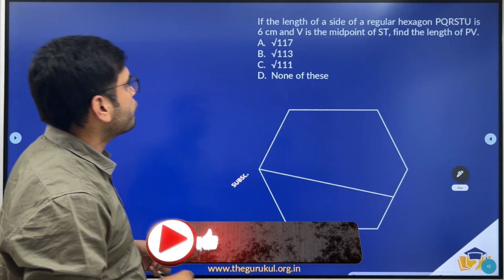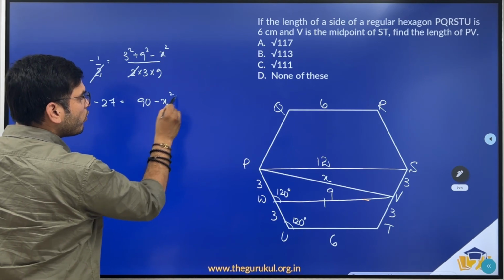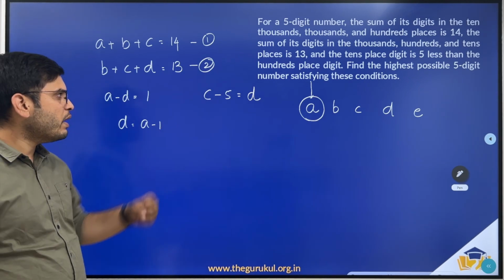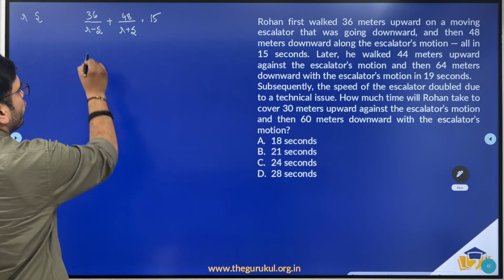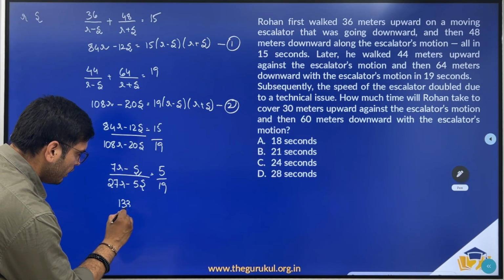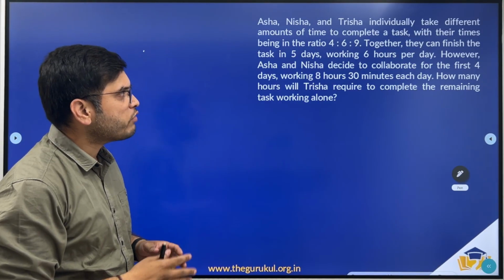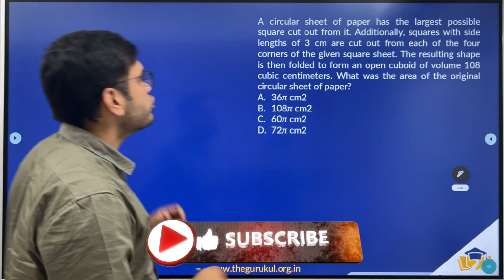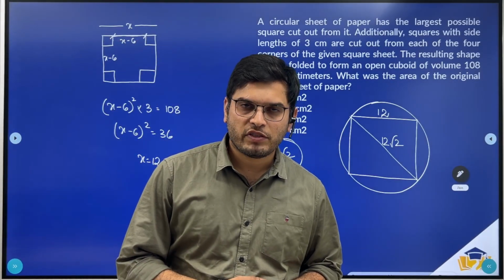The Gurukul's CAT 100 Series | Daily Quant with Deepak - Day 93 | CAT QA |MUST SOLVE Questions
🔥 Day 93 – Mixed Quant Practice | CAT 2025 Quant Series

Welcome to Day 93 of the 100 Days to CAT Quant journey!
This Mixed Quant Practice for CAT session brings together handpicked questions from Arithmetic, Geometry, and Number System — designed to strengthen your conceptual clarity, logical reasoning, and problem-solving under pressure.

💡 Topics Covered:
✅ Geometry CAT – Hexagon midpoint problem testing visualization and Pythagoras application
✅ Number System CAT – Unique 5-digit number logic puzzle using digit relationships
✅ Speed, Time & Distance CAT – Escalator problem involving relative motion and speed doubling
✅ Work & Time CAT – Team efficiency with variable hours and collaboration (Asha, Nisha & Trisha)
✅ Mensuration CAT – Circular sheet, inscribed square, and cuboid formation (3D geometry concept)

These are real exam-style questions that test how quickly you can switch between concepts — just like in CAT 2025!

🧠 How to Use This Video:
⏸ Pause before each question and solve it independently.
🧮 Comment your time taken and score (out of 5).
💬 Discuss your approach in the comments — build your problem-solving network!

📲 Got doubts or want to enroll?

00:00 - Intro
01:12 - Question 1
03:45 - Question 2
06:39 - Question 3
12:28 - Question 4
14:48 - Question 5